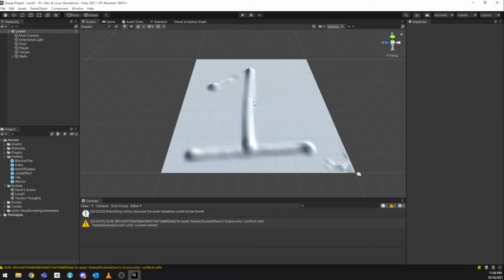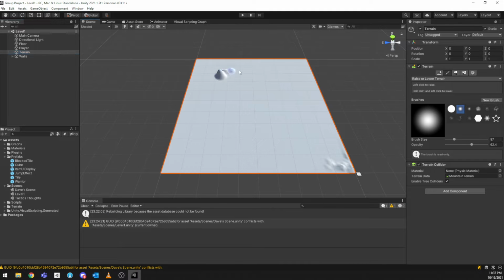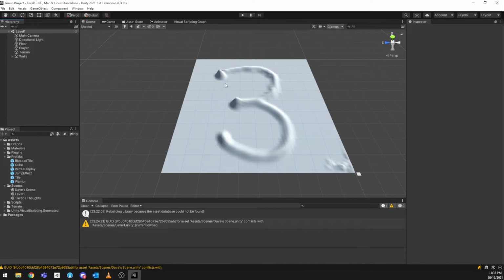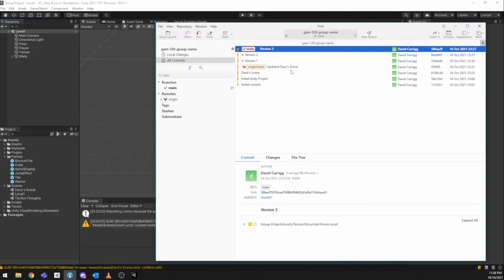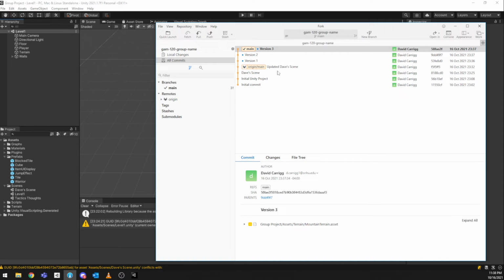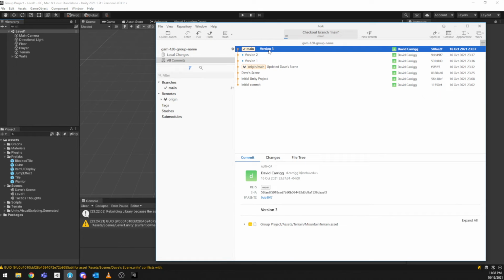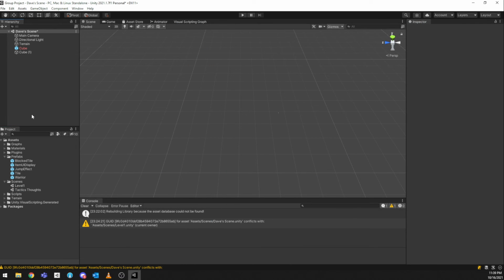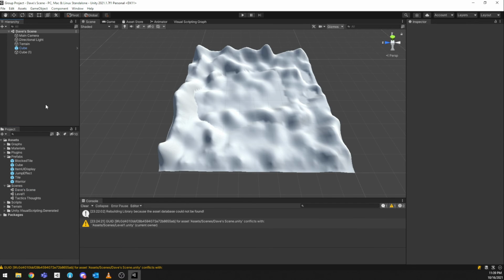Git Looking at Previous Versions of Files